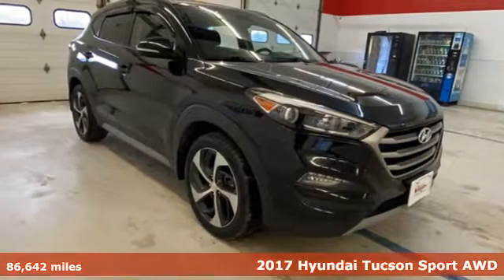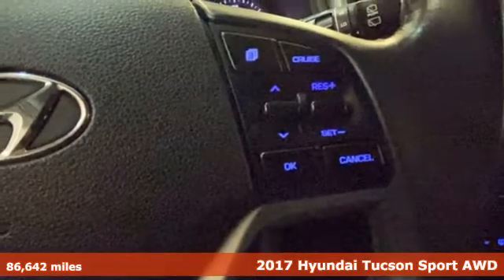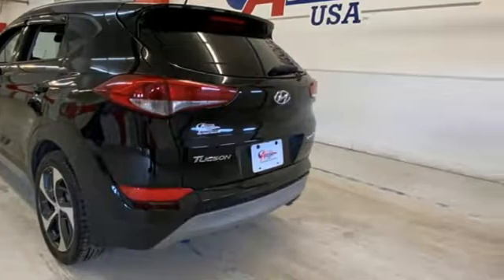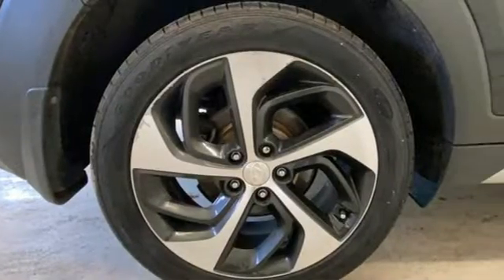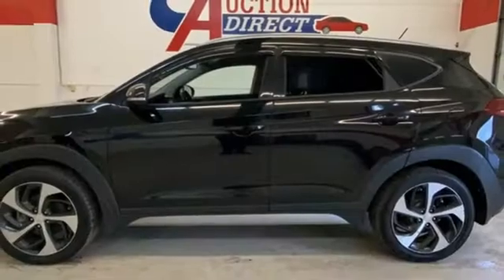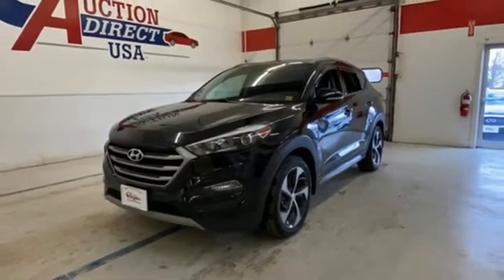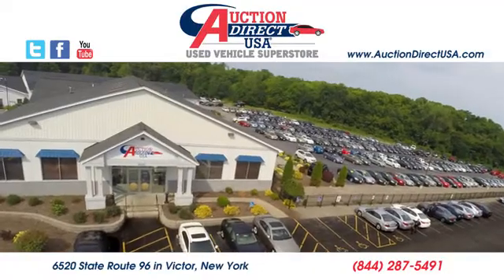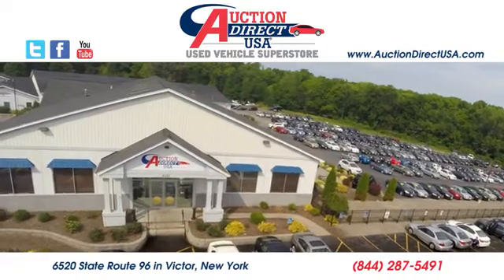2017 Hyundai Tucson Rochester NY Victor, NY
Year: 2017
Make: Hyundai
Model: Tucson
Trim: Sport
Engine: 1.6L I4 DGI Turbocharged DOHC 16V ULEV II 175hp
Transmission: 7-Speed Automatic
Color: Black
Interior: Black
Mileage: 86642
Stock #: VT42516
VIN: KM8J3CA28HU280196

Address:
6520 State Route 96